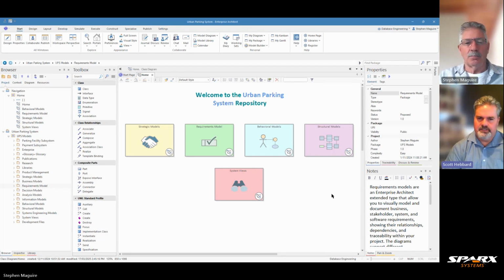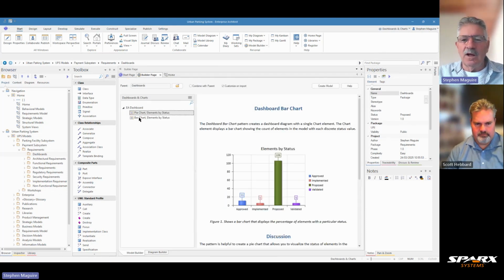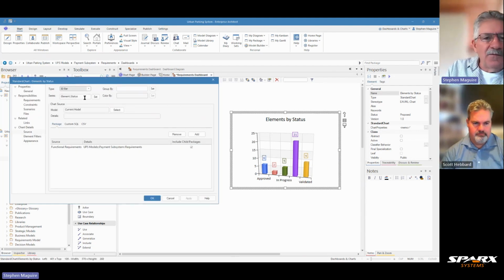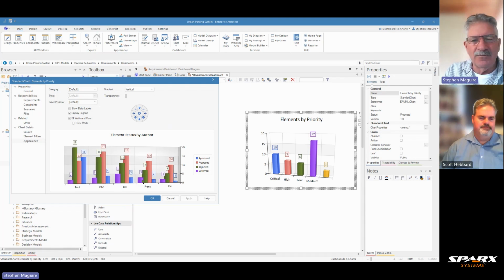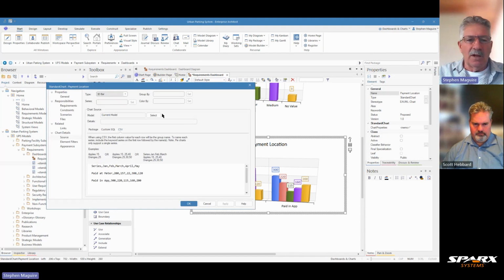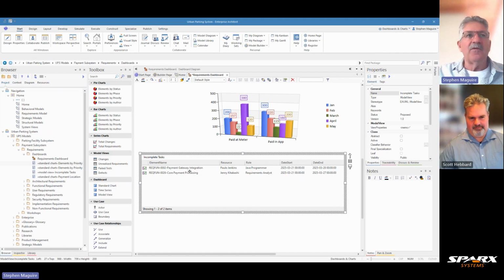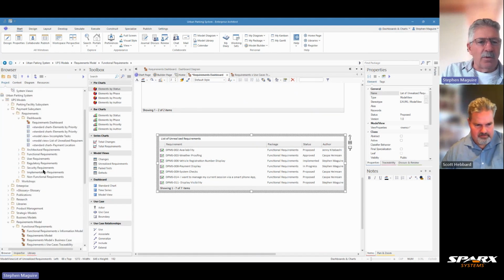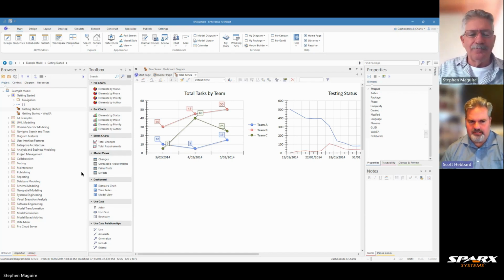Introduction to Viewing Requirement Meta-data in Charts and Graphs in Enterprise Architect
Stephen and Scott explore how to present system or user-defined requirement properties such as status, priority, difficulty, and volatility in expressive charts and graphs, including pie charts, bar charts, and more.